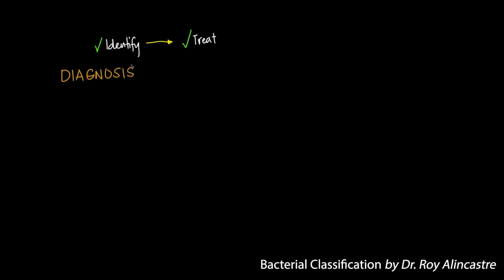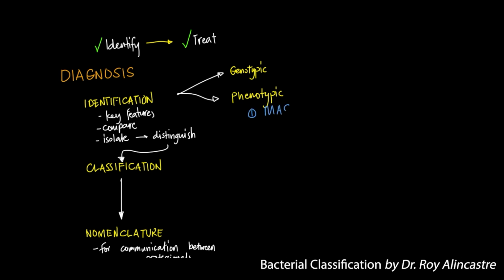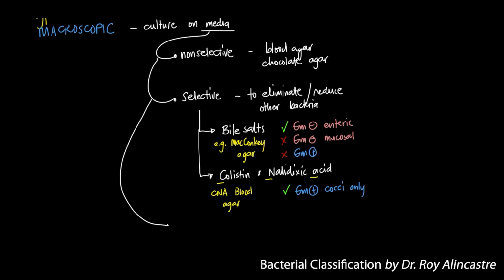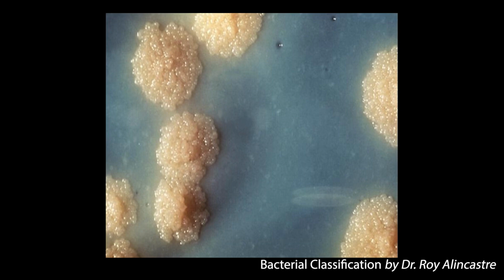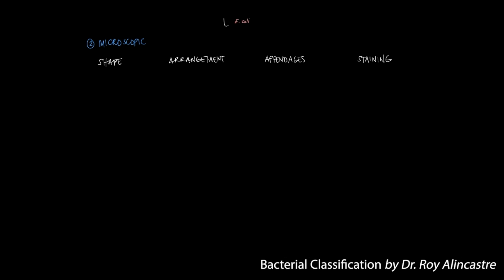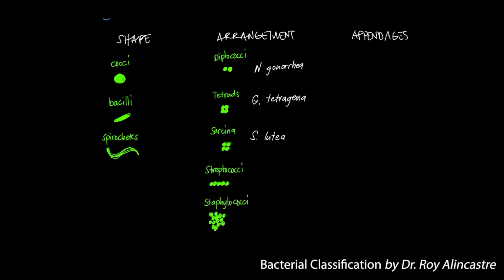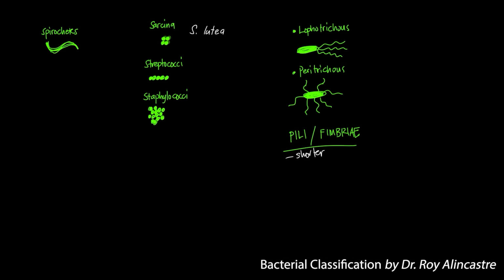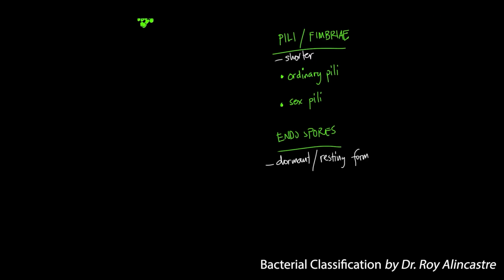Classification of Bacteria